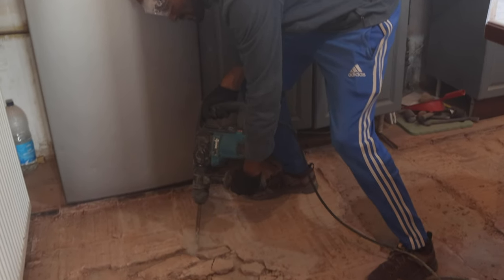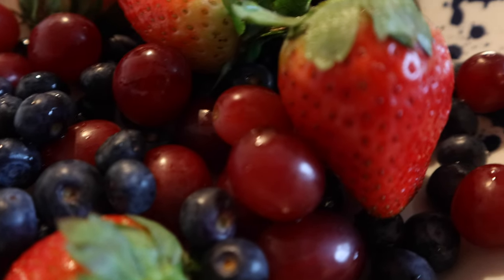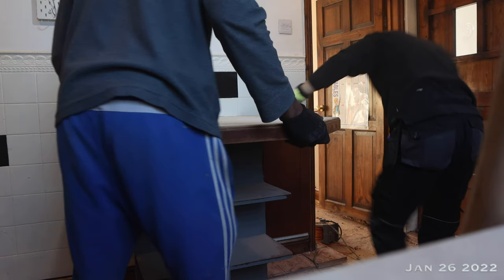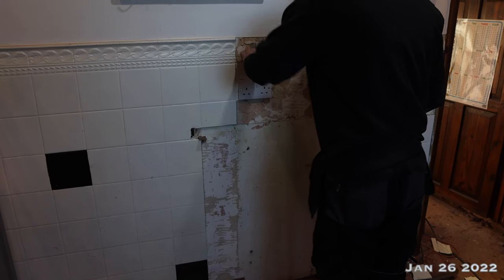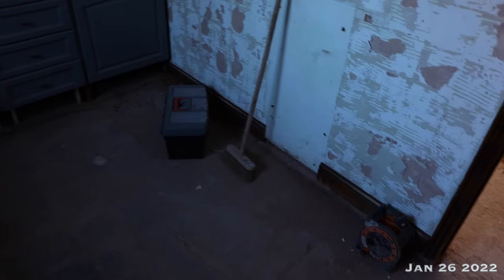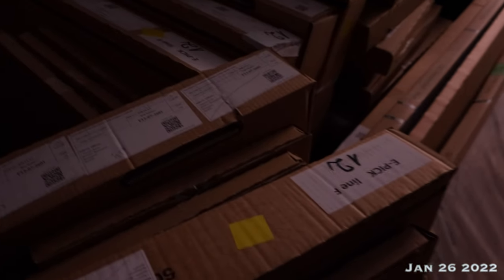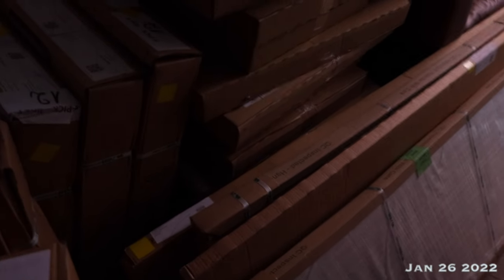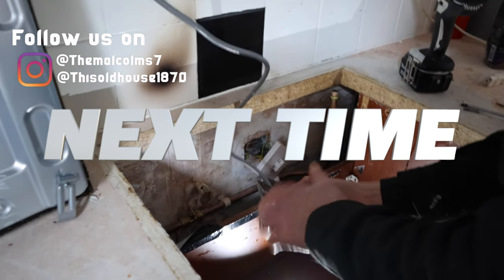Ground Floor Renovation New Kitchen And Living Room House Tour Part 1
This tool is amazing 🤩 Guild Corded SDS Rotary Hammer Drill - 1000W shorturl.at/noAP1
Sad to see these historic quarry tiles go. Out with the old in with the new!
We're finally moving out of our old kitchen. It's finally time to get rid of our old kitchen as we start our new kitchen renovation. After choosing our new kitchen at Wren in a previous video, the time is now right for it to get fitted. Before that however I have the task of digging up the original old quarry tiles along with the outdated tiled breakfast table.
It's safe to say that I had a lot of fun using this machine to break the tiles apart, too much fun 😊
00:00 Intro
00:22 Recap
03:05 Lets get started removing tiles and breakfast  bar
05:06 Wren kitchen lorry has arrived 🎉🎉🎉
06:06 Builders gone for the day
08:21 Builder update
09:50 Progress living room tour
11:40 Kitchen in the garage
13:05 Our new tiles vs Our old tiles
14:30 Outro

Guild Corded SDS Rotary Hammer Drill - 1000W url: shorturl.at/noAP1

Sharing tips to help you grow your personal wealth faster than you thought possible!

🌎COME SAY HELLOI!

📷 CAMERA GEAR USED:
○ My camera (Canon-M6-Mark-II)
○ Microphone (Lavalier Lapel Mic)
○ Vlogging tripod (K&F Concept)
○ Studio lights (Raleno 800w)